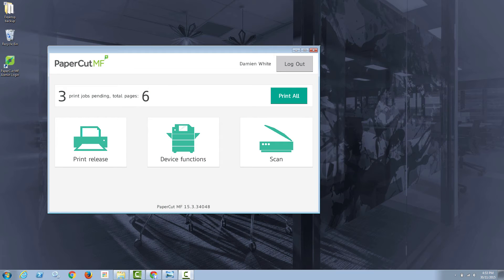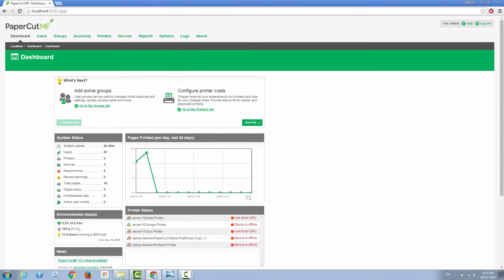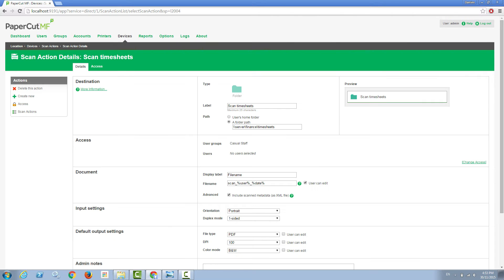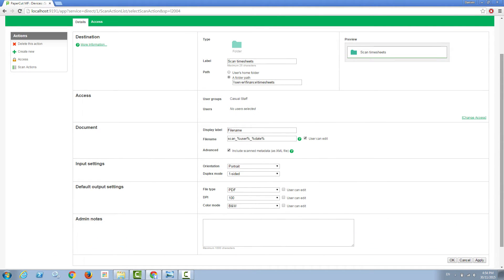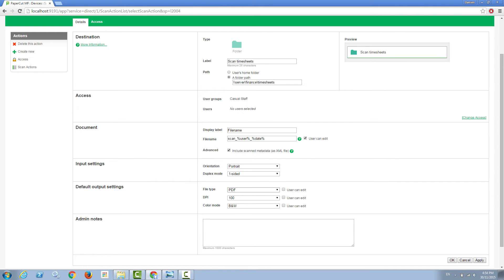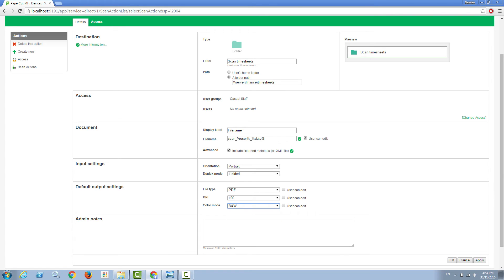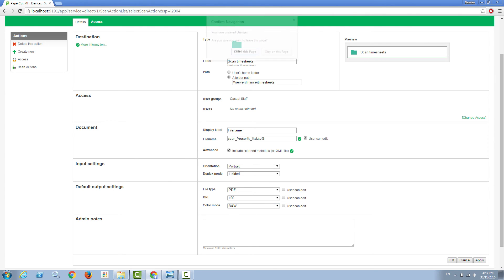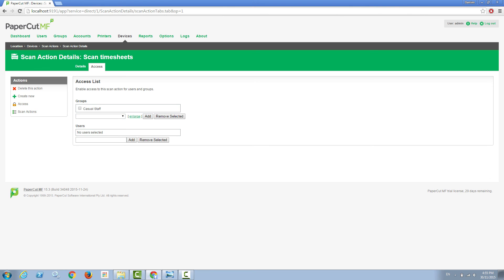Getting started: Scan Actions Setup (new video available, see the description)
Learn how to configure Scan Actions in PaperCut MF's Integrated Scanning from PaperCut's Application Engineers.